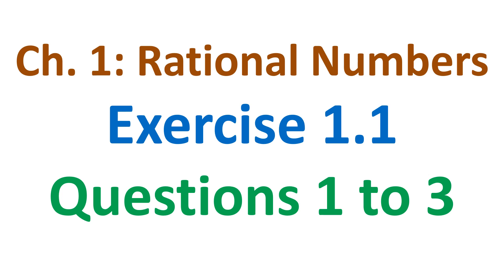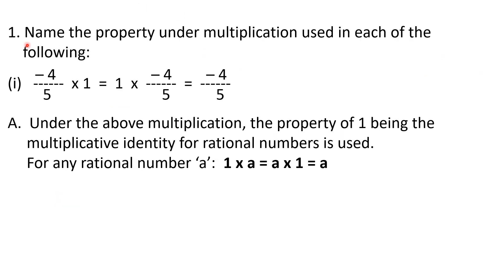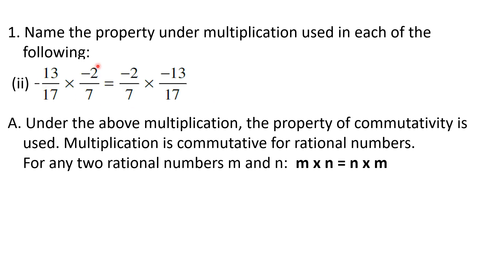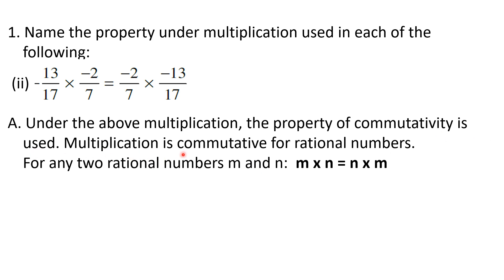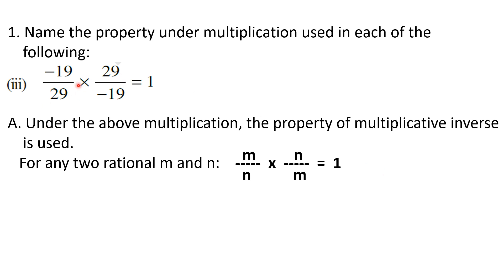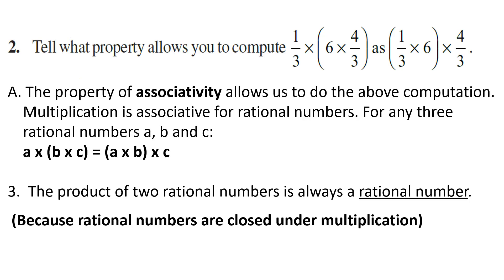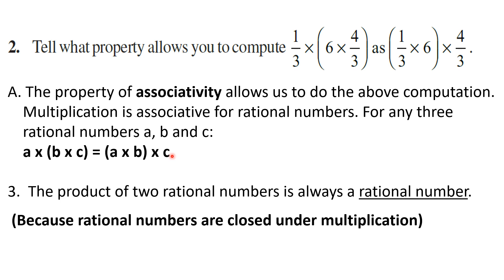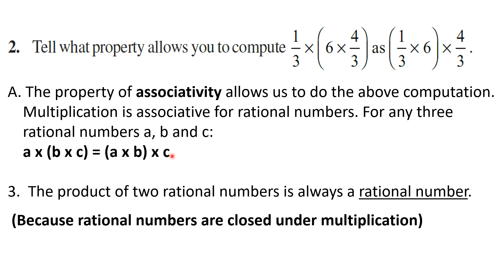NCERT 8th Math (New Book) Ch 1 Rational Numbers Exercise 1.1 Questions 1 to 3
NCERT Class 8 Maths (New Book) Ch 1 Rational Numbers Exercise 1.1  Questions 1 to 3